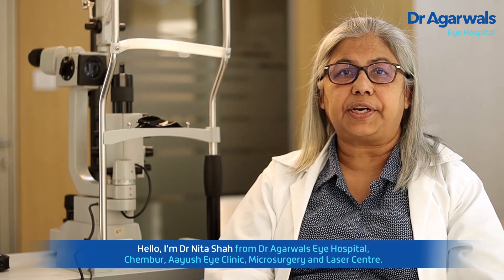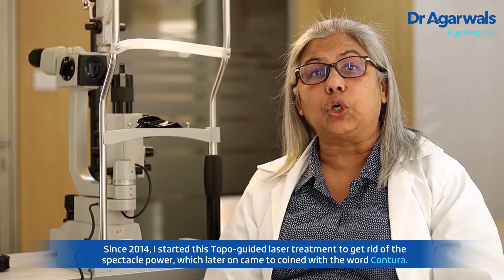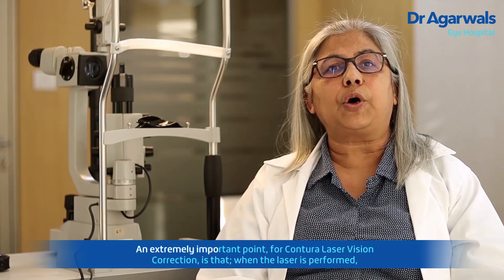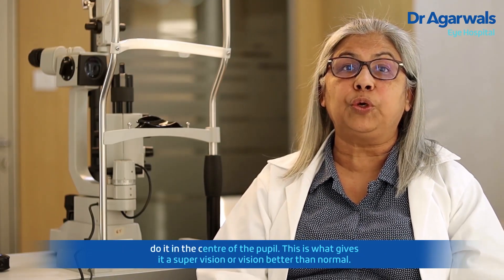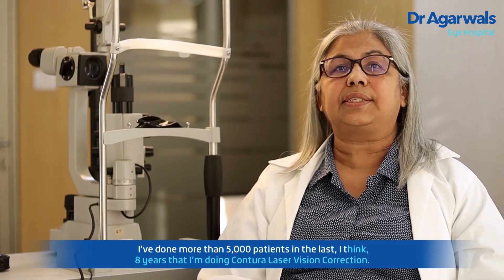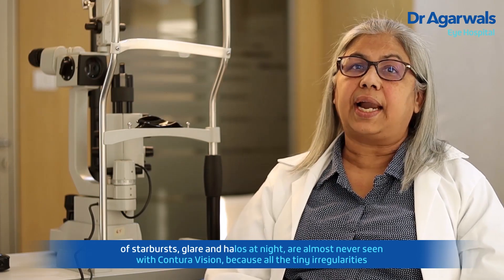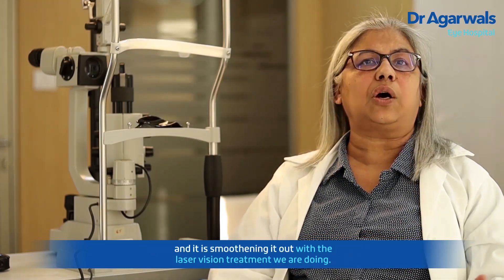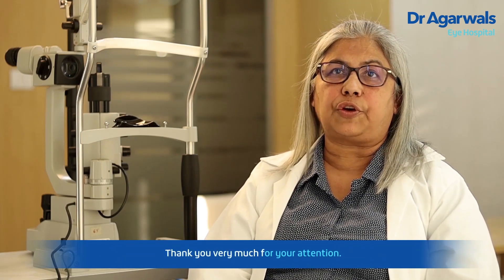Contoura Laser Vision Correction explained by Dr Nita Shah | Redefining Spectacle-Free Vision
Embark on a journey to visual freedom with Contoura laser vision correction, the cutting-edge solution for eliminating spectacle dependence. With over two decades of expertise in LASIK and laser treatments, Dr. Nita Shah introduces Contoura as the pinnacle of precision and innovation in vision correction.

In this video, Dr Nita Shah delves into the intricacies of Contoura laser vision correction. Through advanced mapping technology, Contoura meticulously targets over 22,000 points on the cornea, addressing aberrations and irregularities to deliver unparalleled visual clarity. Powered by the WaveLight EX500, known for its rapid eye tracking and pinpoint accuracy, Contoura ensures each laser pulse optimally reshapes the cornea.

Discover the unique advantages of Contoura, including its focus on the visual axis, resulting in superior vision outcomes compared to conventional methods. Drawing from a wealth of experience with over 5,000 successful Contoura procedures, Dr. Nita Shah highlights the exceptional patient satisfaction and minimal visual disturbances associated with this state-of-the-art technology.

Join us as we explore the transformative benefits of Contoura laser vision correction, setting new standards in ophthalmic surgical excellence. Experience the joy of clear, spectacle-free vision and discover why Contoura is the preferred choice for individuals seeking optimal visual acuity.